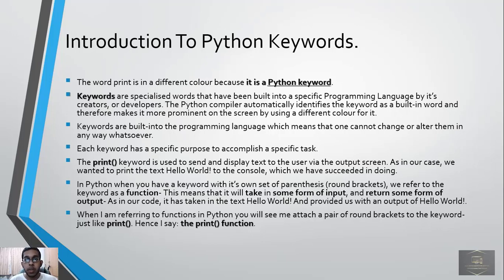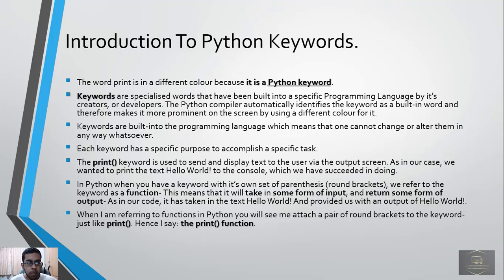Introduction To Python Fundamentals- Part 4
I hope you are all keeping well. Welcome to my tutorial series on Python Programming Language. This video will continue analyzing the first line of code we have written for the Hello World program. Specifically, we will be introduced to keywords in Python.

Python is the most popular programming language as of 2022. Thank you for visiting my channel. I have just one goal: To impart valuable knowledge to each and every aspiring individual who visit this channel.